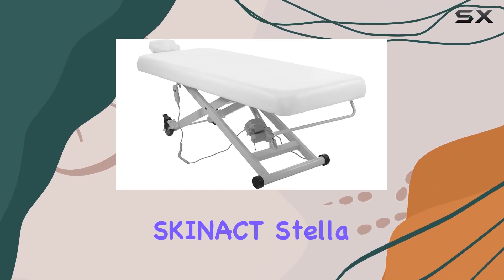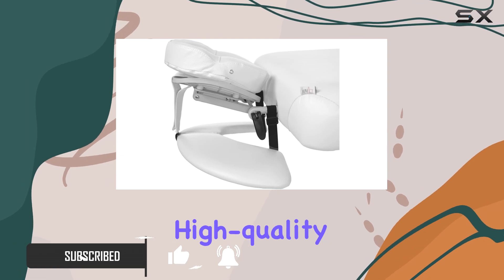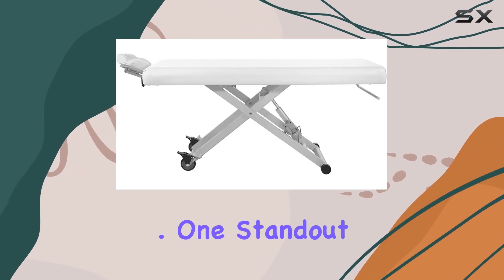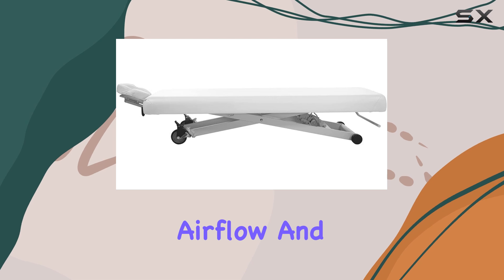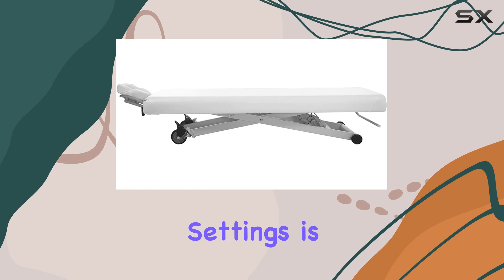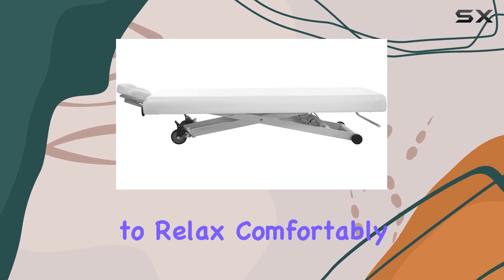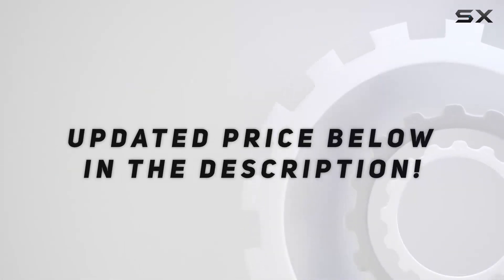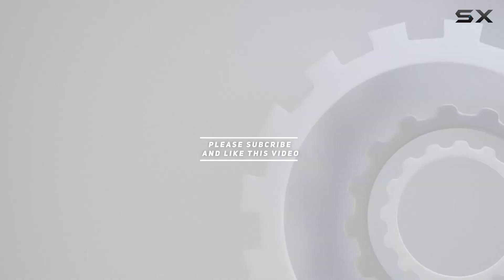SKINACT Stella Electric Medical Spa Treatment Table: The Ultimate Comfort Experience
0:00 Intro
0:06 Review

Things that we mentioned in this video:
SKINACT Stella Electric Medical : B09Y8C6YTC